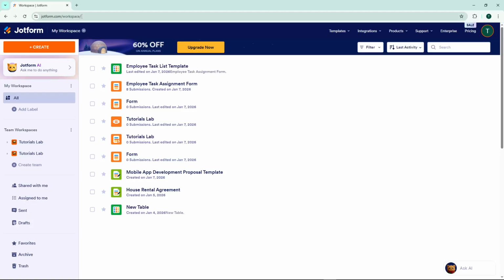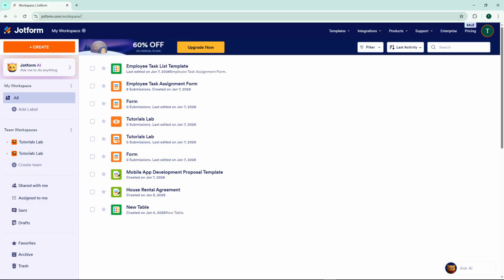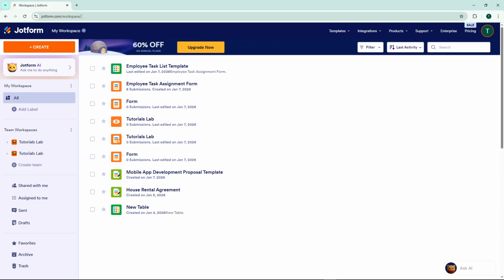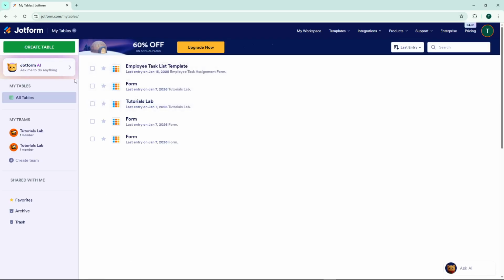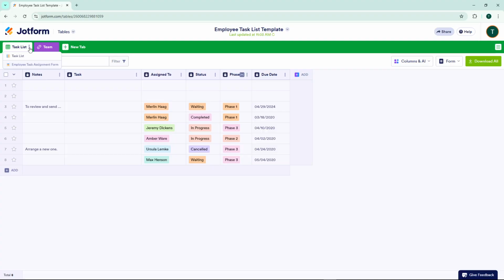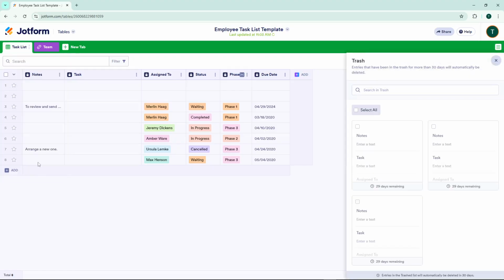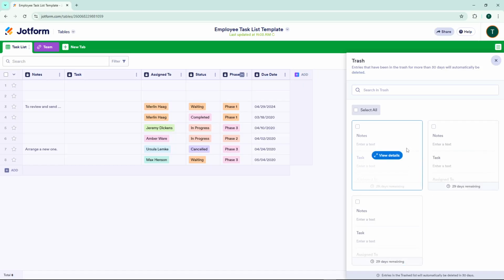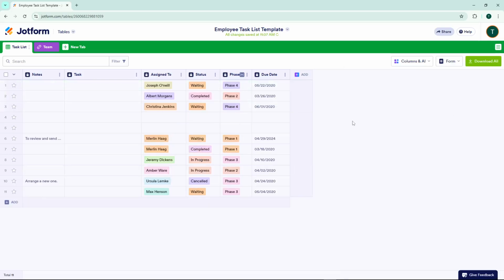How To Restore Deleted Form Submissions Using Jotform Tables (Tutorial 2026)